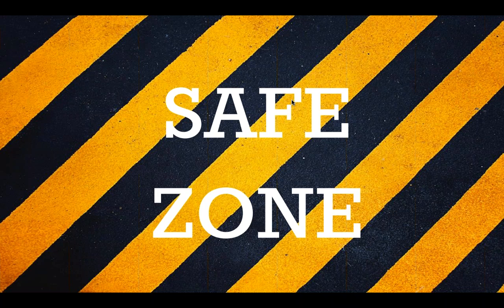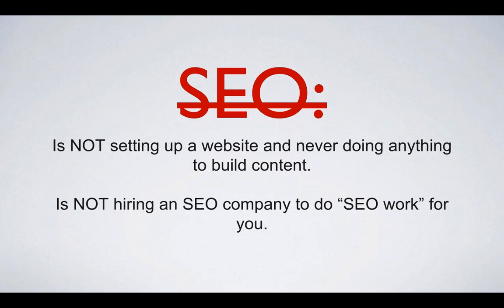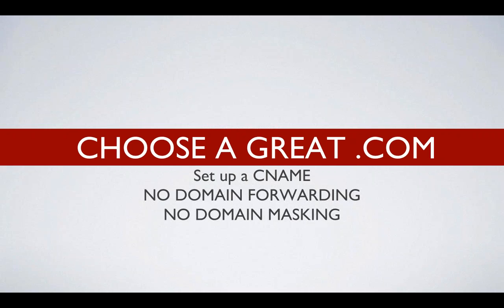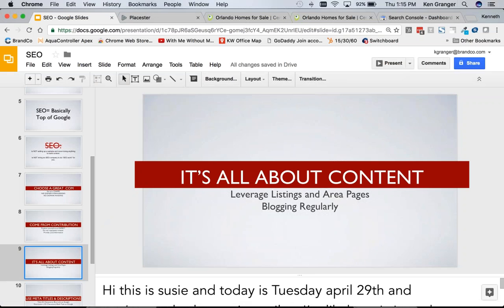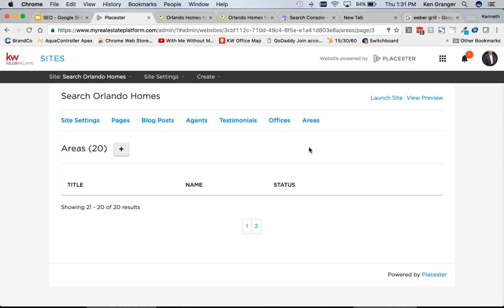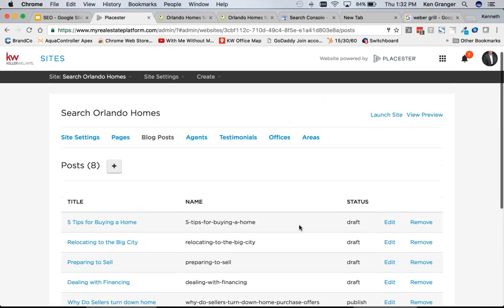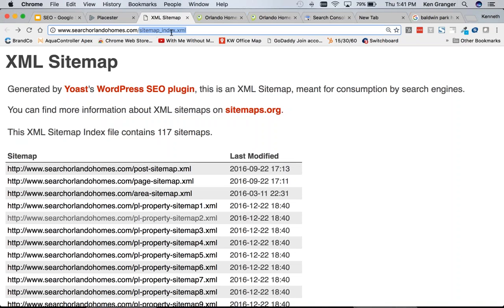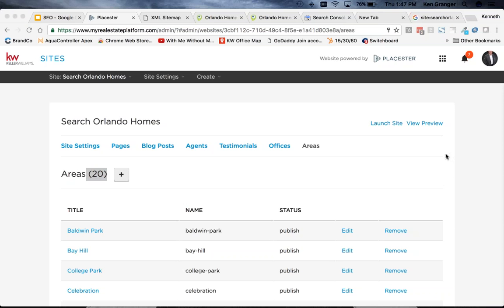SEO On Placester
Want to get some rank on your Placester website- here's where to start